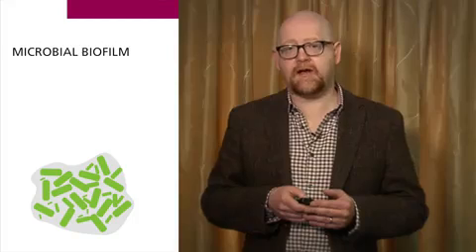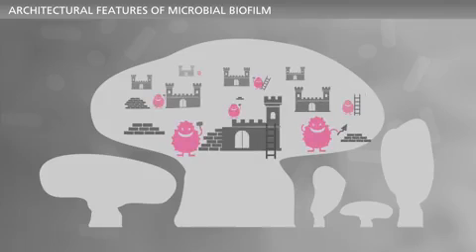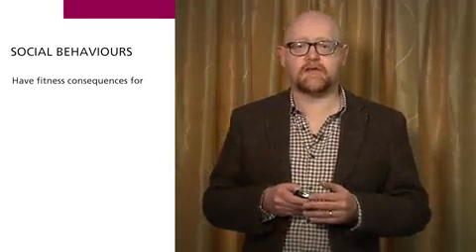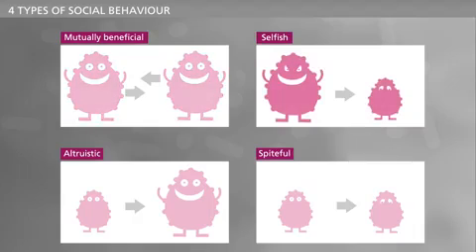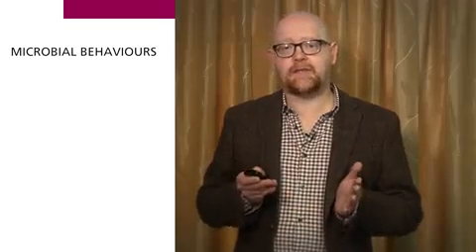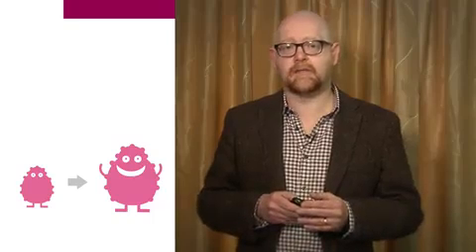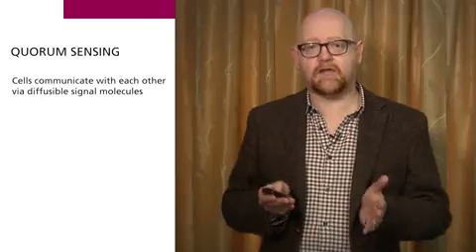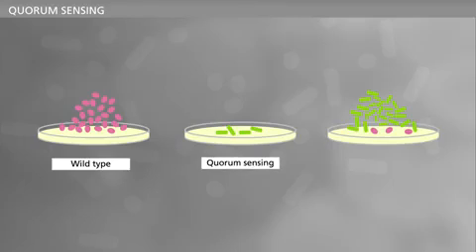6.3 Evolution in Biofilms - Part 2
In a microbial biofilm, innumerable cells form complex structures in which each individual cell plays only a small role. Much of the literature traditionally describes a biofilm as a coordinated and cooperative unit where the activity of each individual cell benefits the overall group. Upon closer inspection however, this is not always the case. With acknowledgement to course material from the University of Copenhagen.